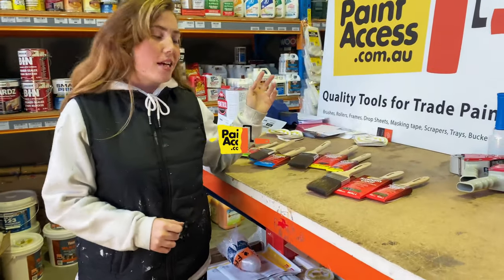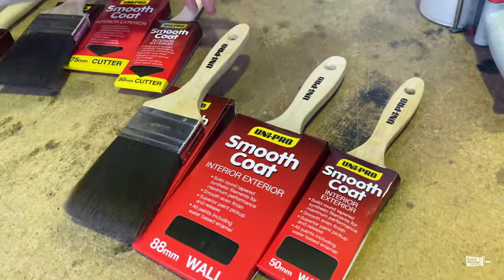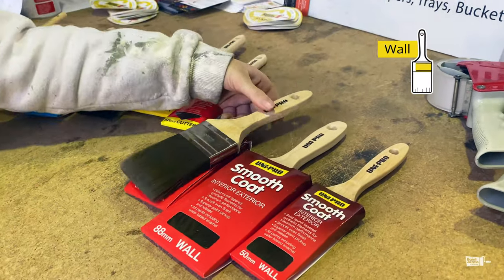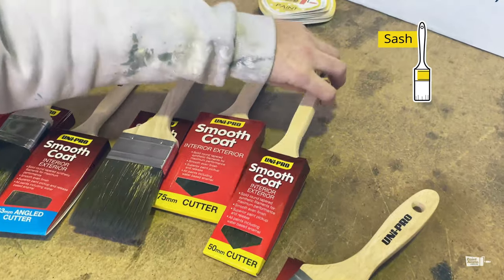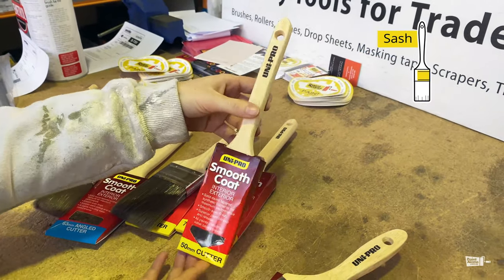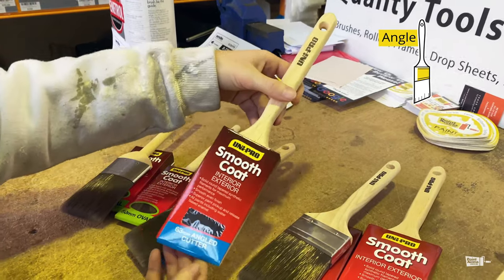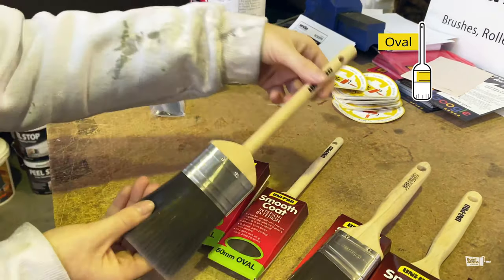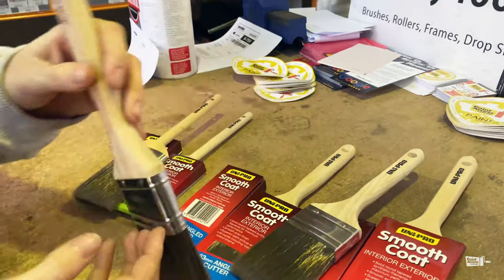Uni-Pro Smooth Coat Paint Brushes Range Review by PaintAccess and Harriett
Great video about understanding types of painting brushes from Uni-Pro,
Smooth Coat is one of the best sellers because of price and quality baked by Uni-Pro, all types of brushes wall, angle sash, sash cutter, and oval. Big thank you from PaintAccess !